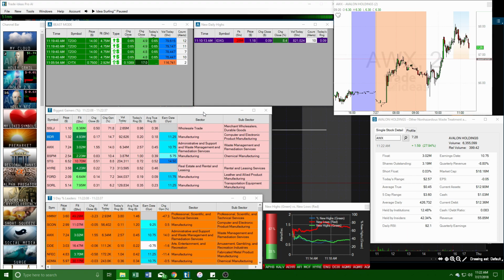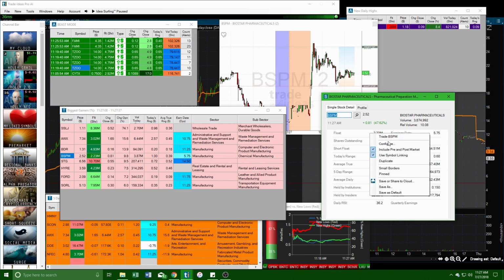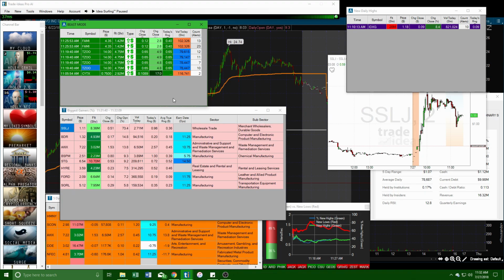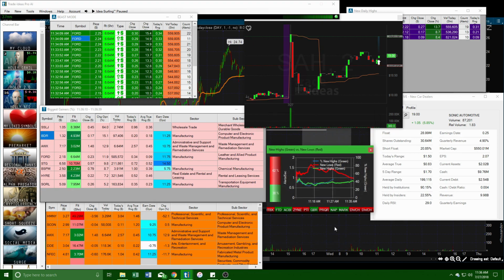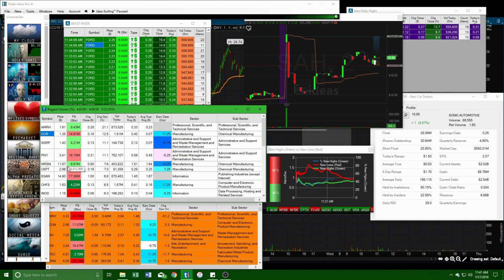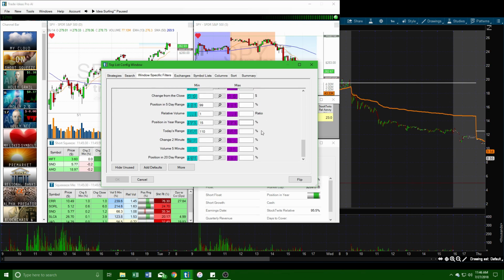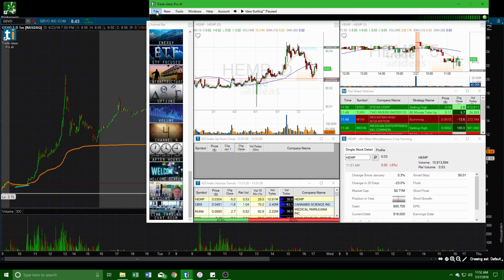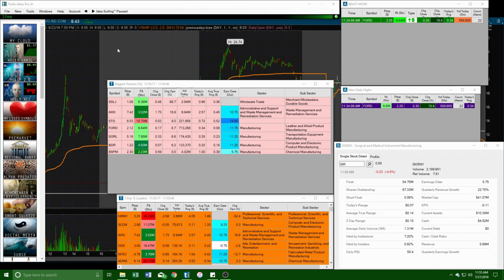The Best Stock Scanner | Trade Ideas Review